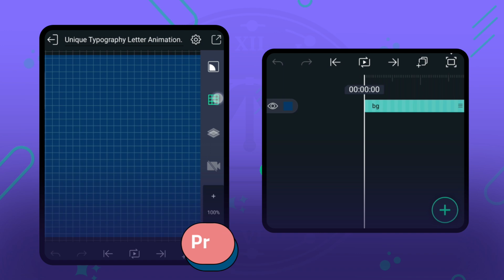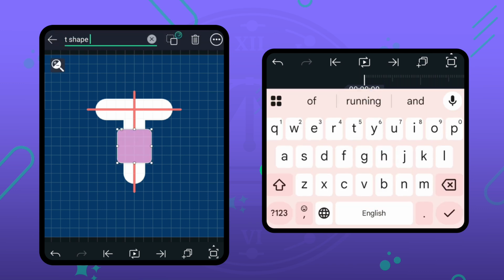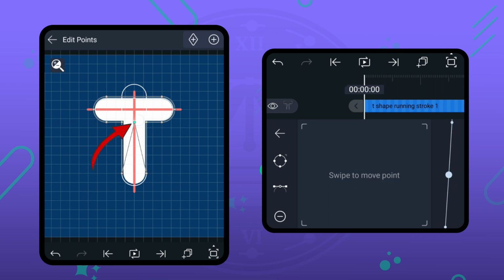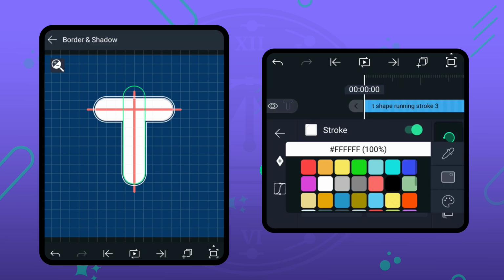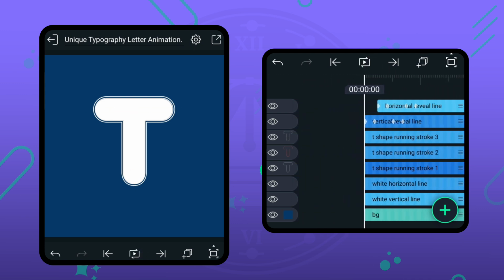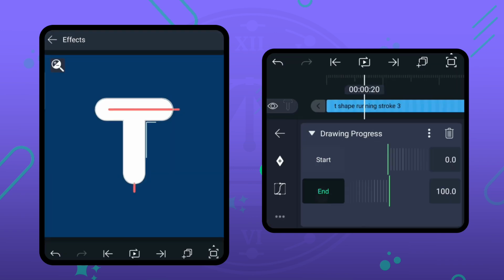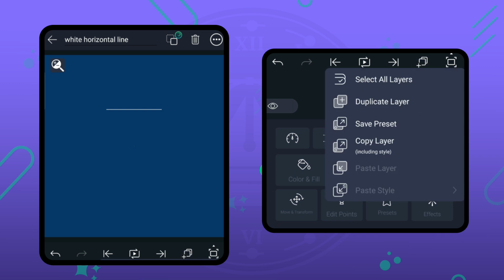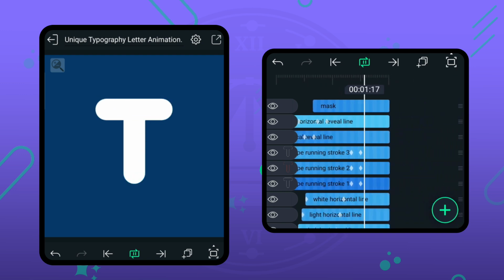Unique Typography Letter Animation in Alight Motion (Phone Only). | Time motion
🔥 Learn how to create an INSANE text animation in Alight Motion using just your phone!

In this tutorial, I’ll show you step-by-step how to create a unique and attractive typography animation using simple techniques inside Alight Motion. No plugins, no PC — 100% mobile editing.

✨ What you’ll learn:
• How to design a modern typography style
• Smooth animation using keyframes
• Creating a clean and professional text effect
• Tricks to make your animation look high-quality

This tutorial is perfect for beginners and intermediate editors who want to improve their motion graphics skills and create eye-catching animations for social media or YouTube.